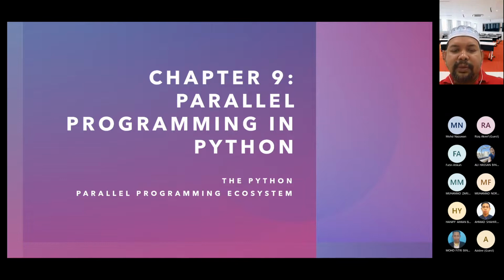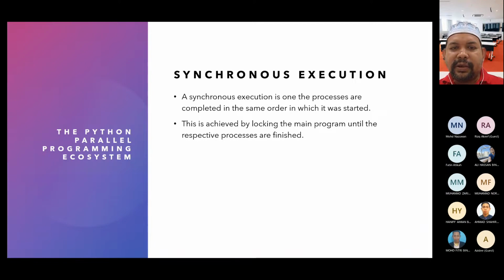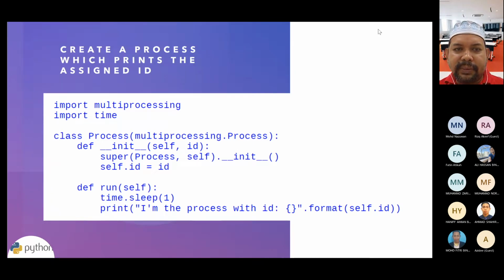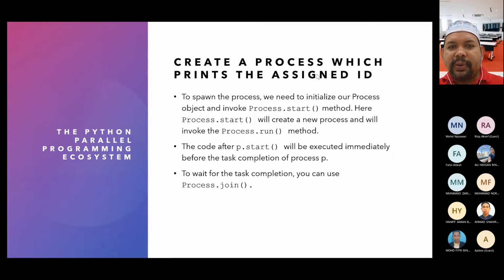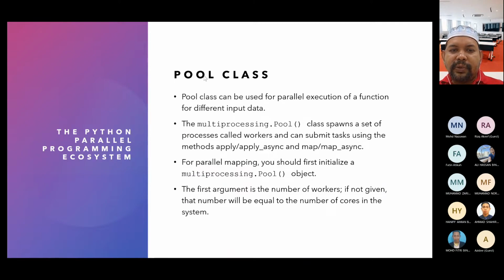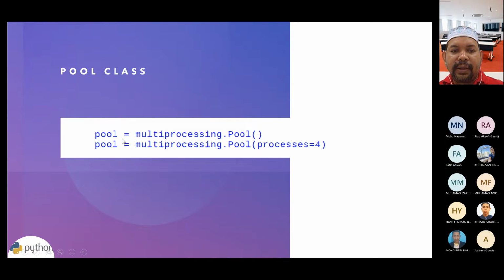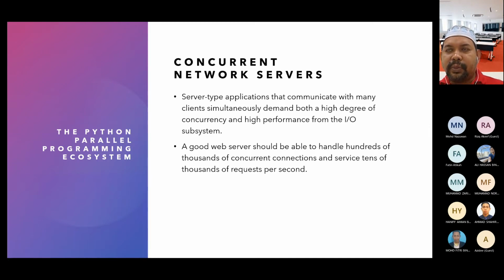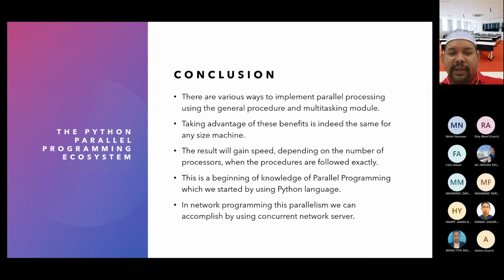ks itt440 ch9 3